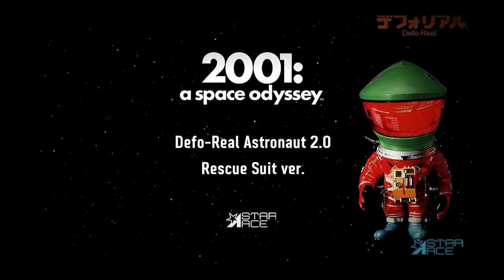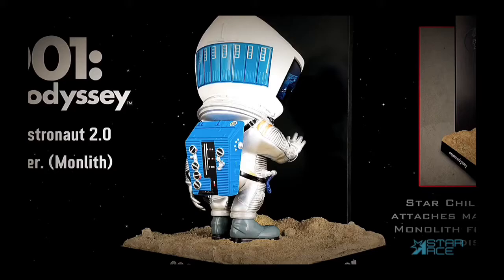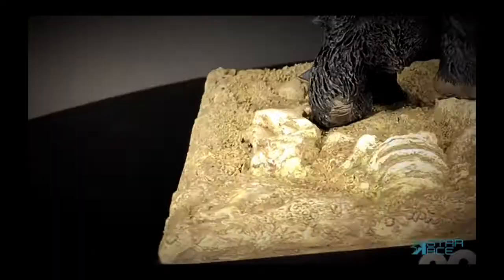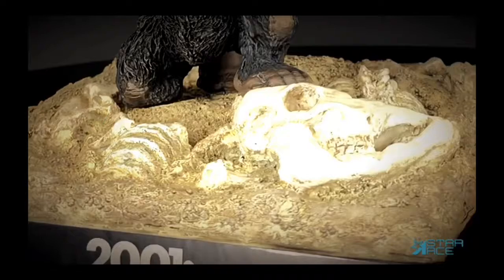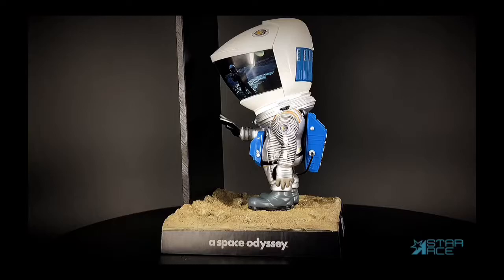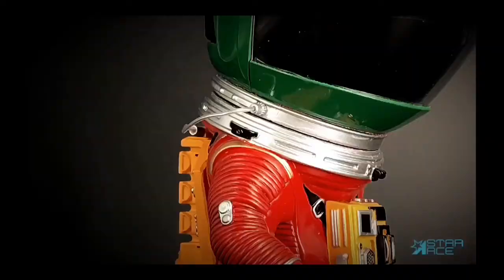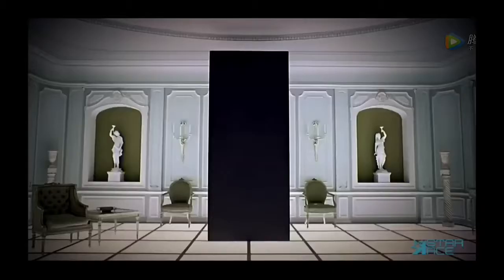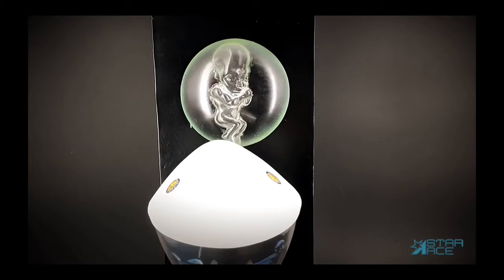New Defo Real figures from 2001: A Space Odyssey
Star Ace presents new Defo Real figures from the iconic Stanley Kubrick science fiction movie 2001: A Space Odyssey.